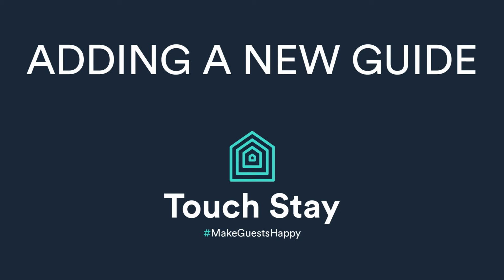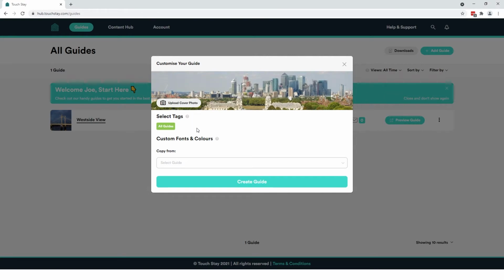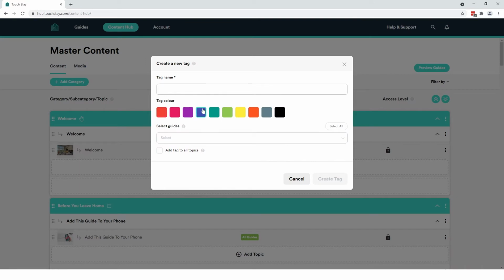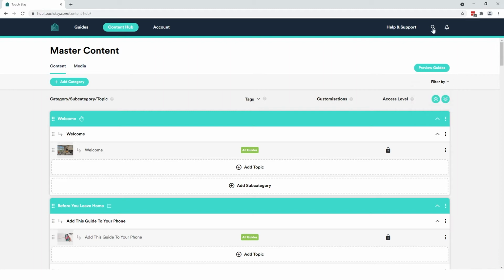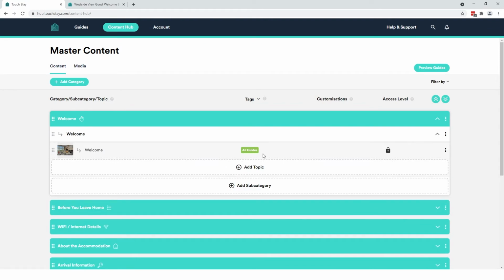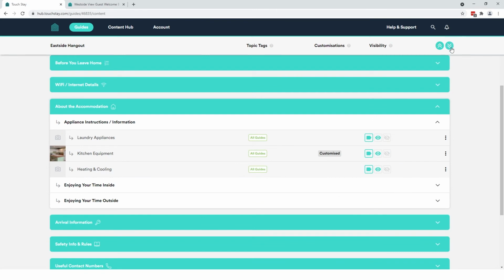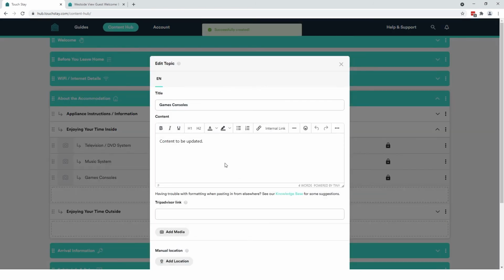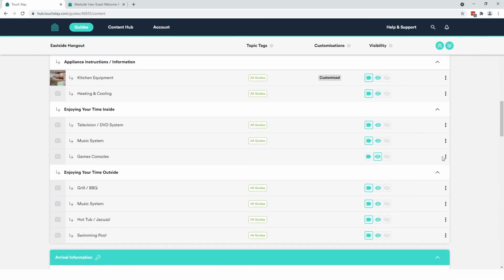Adding New Guides with Multiple Templates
Touch Stay tutorial video, showing how to add new guides and set up your account when you need more than one core template of content for your guides. This would be the case if you have places in different local areas and need separate local area content, or if you have lots of properties across different resorts or buildings.